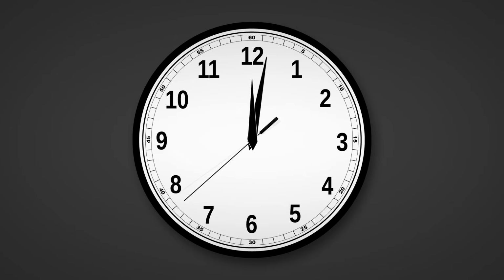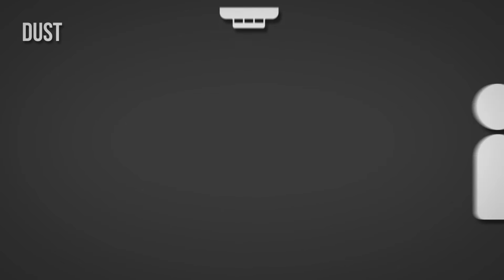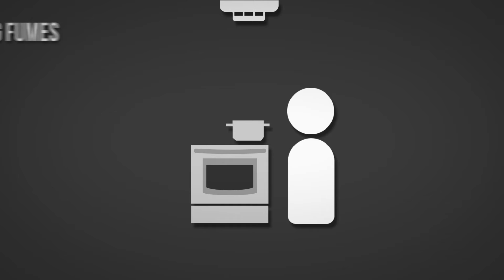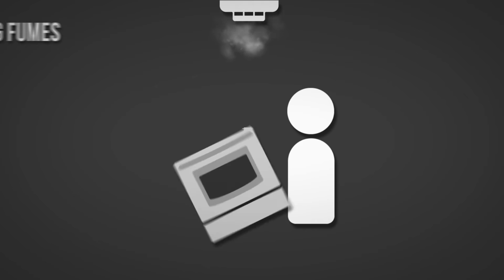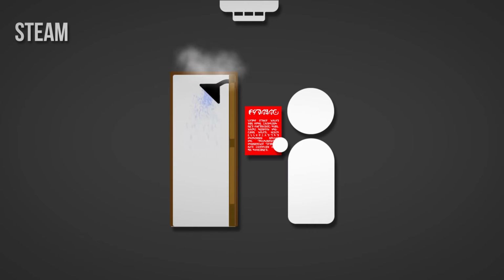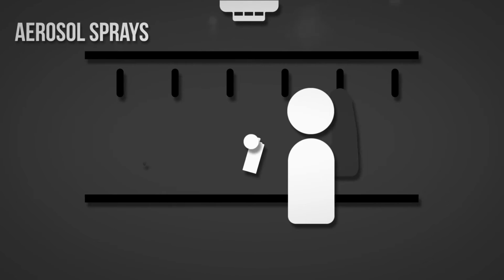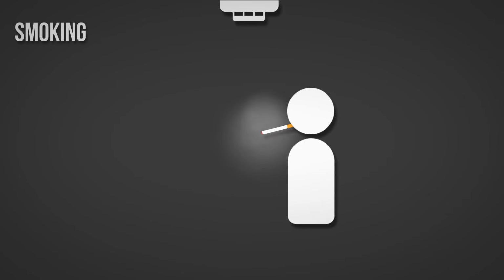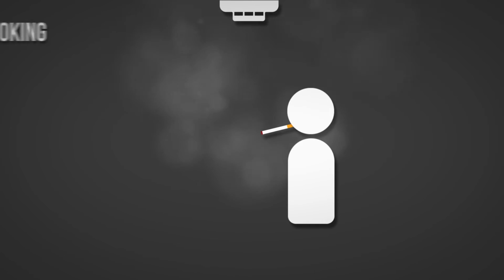NFCC False alarms in business social media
There is a false alarm somewhere in the UK every two minutes - this video is aimed at businesses to help them understand how these false alarms happen and what they can do to reduce them.